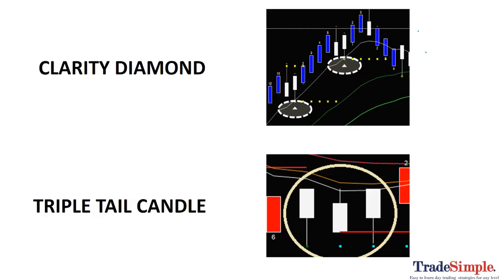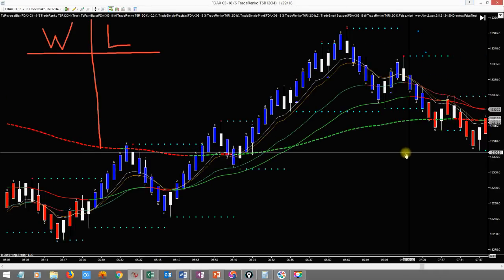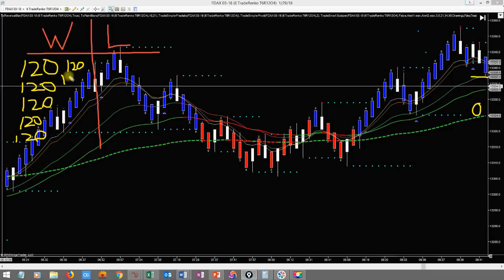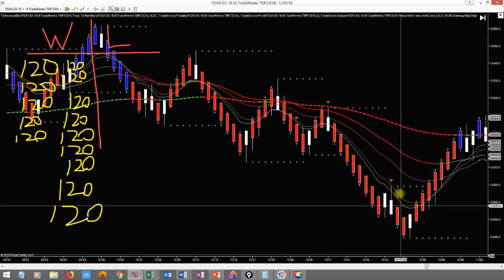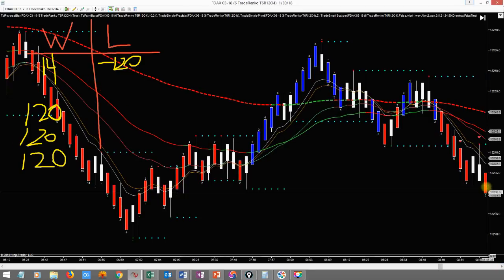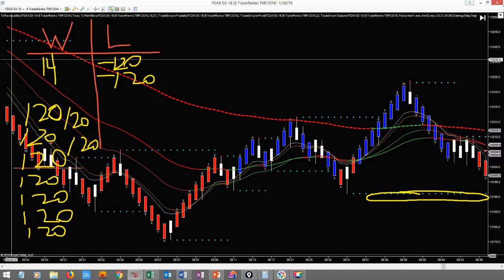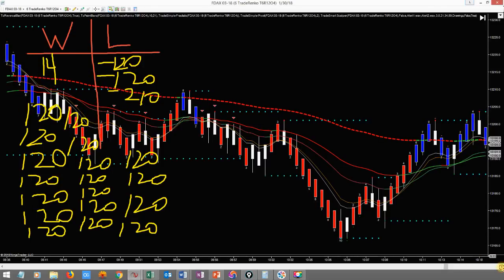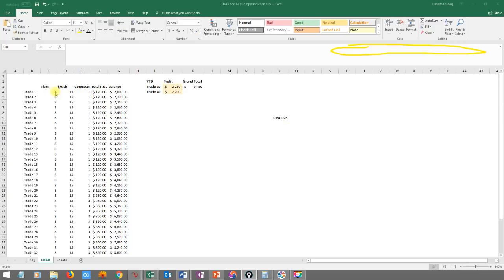37 Wins and 3 Losses in 2 Trading Days!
Hi All,

The Ultimate Renko strategy is a phenomenal performer on the FDAX and Nasdaq markets.  Out trading strategy produced 40 qualified trades over 2 days, and 37 of them were winners!

Note, that not every day is like this. Some days are exceptional, but other day's are not great and you'll have fewer winners.

We'll be going through this type of analysis DAILY going forward so watch out for our updates.